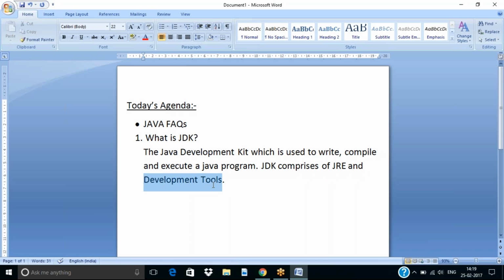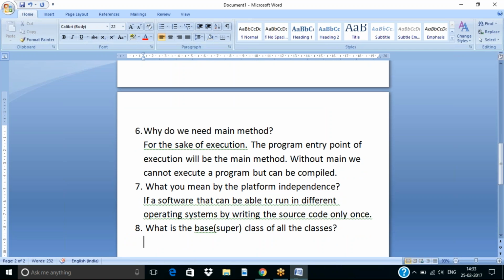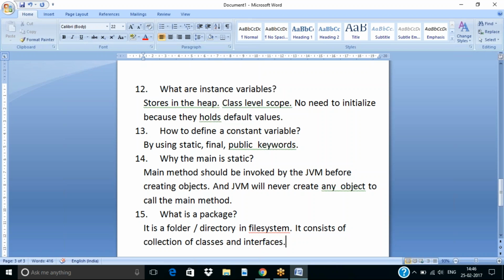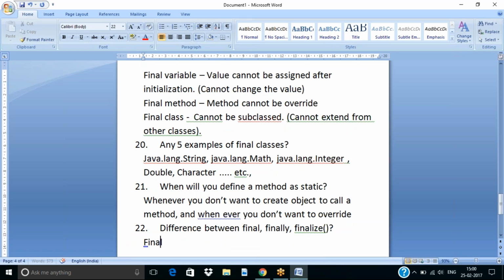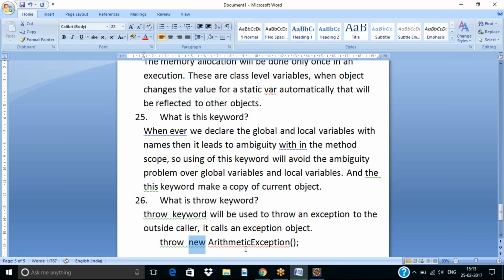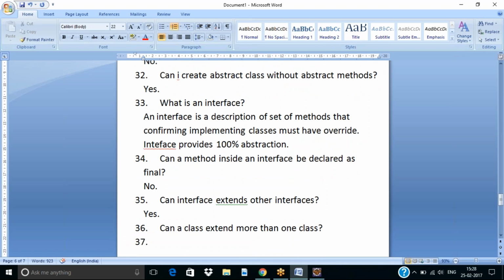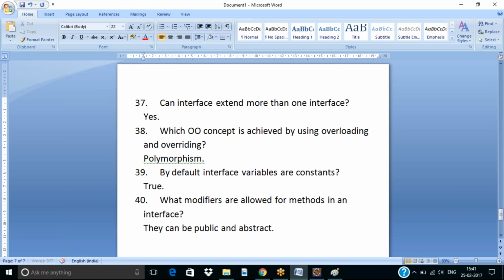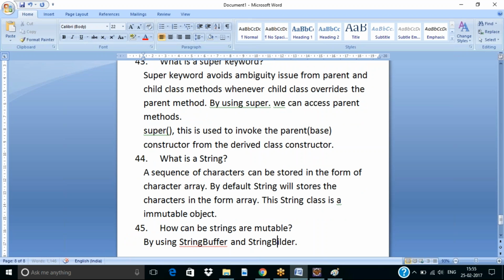JAVA APSSDC-CoreNuts-FAQs Day23